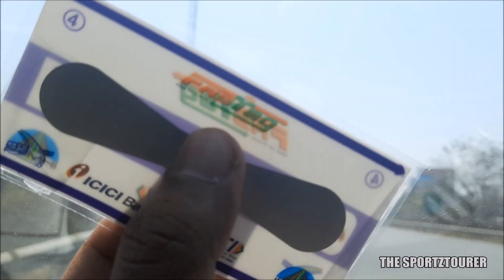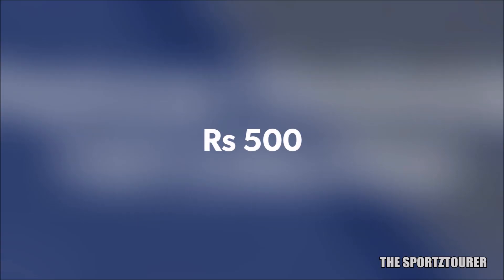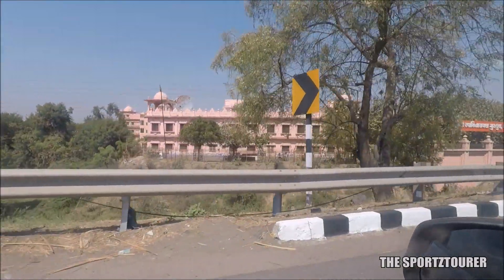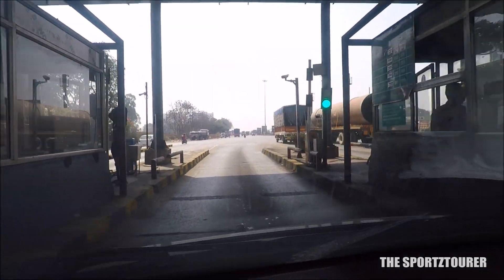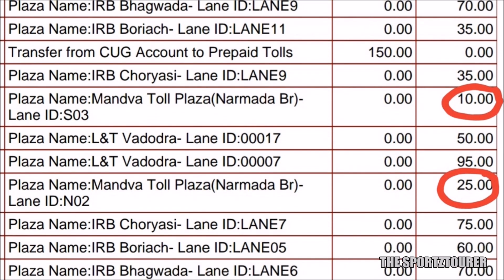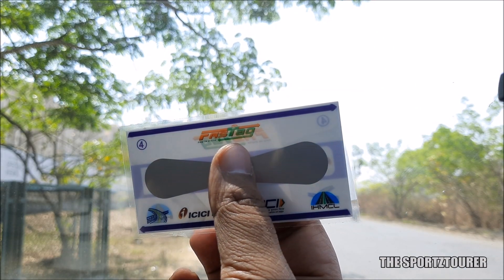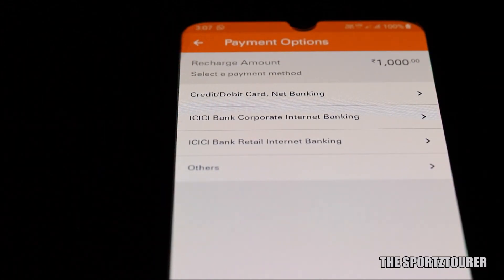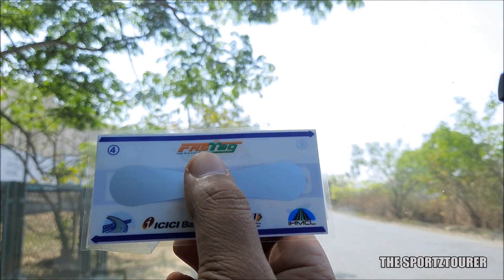BEST FASTAG SERVICE | REGISTER & INSTALL FASTAG NHAI PAYTM, ICICI BALANCE CHECK RECHARGE FASTAG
Best FASTAG service, how to register FASTAG? How to install FASTAG? FASTAG balance Check. ICICI FASTAG review.

I recently got FASTAG on my car and this video is about my fastag experience which answers questions like how to get FASTAG? FASTAG registration process? How to recharge Fastag? Documents required for FASTAG? FASTAG delivery and activation time? How is NHAI FASTAG Toll plaza experience? Return toll with fastag? etc.
I did around 1000+km with FASTAG including an interstate drive from Maharashtra to Gujarat and this video tries to explain everything about fastag from registration to toll plaza experience with fastag.

Online FASTAG purchase:
Axis bank FASTAG

SBI FASTAG ONLINE PURCHASE